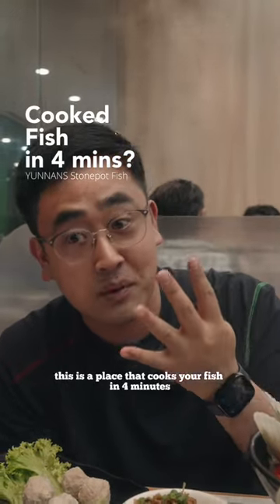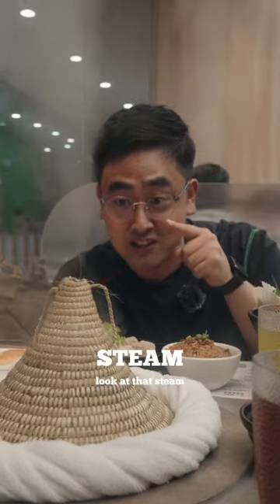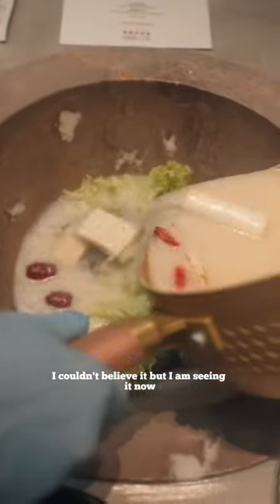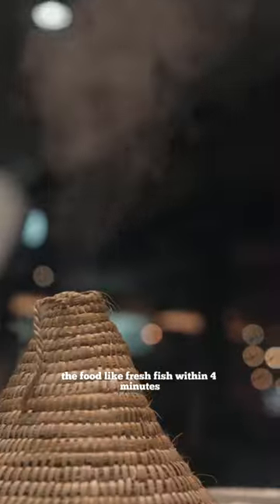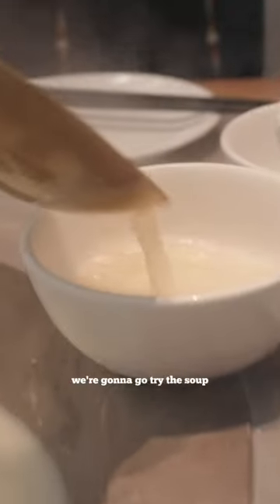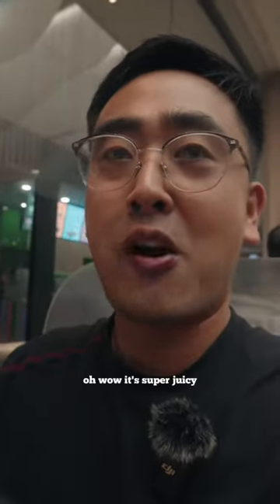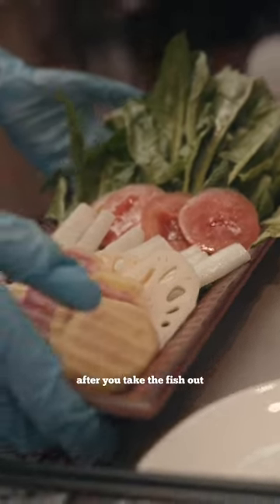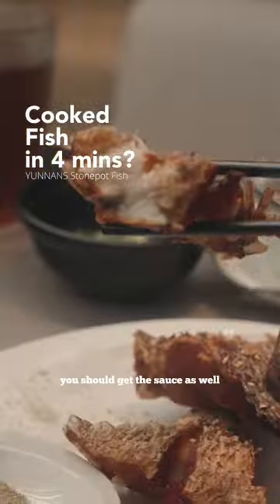Fished cooked in 4 mins? Sign me up!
SAVE THIS! Did you know a fish can be cooked in 4 mins in a stone pot that’s shipped all the way from Yunnan?
Yunnan’s Stone Pot Fish is a chain restaurant from China where literally people queue up for hours to try this delicious fish hotpot. I’ve got to say that, I know why people would line up for this!

Here are some of my comments!

🐟 4 min cooking time - When we talk about efficiency and speed, this was top notch. Let alone, the presentable IG/TikTok worthy scenes of the stonepot was awesome

🐟Taste - you would doubt, would a fish cooked in 4 mins taste good? Does it taste cooked? Surprisingly it does and it’s smells and tastes fresh. They use fish that they have in the restaurant and that’s how they’re able to preserve the quality. The hotpot ingredients were also so good, and it’s mostly seafood based.

I want to point the dishes that were delicious such as the scallion rice!

If you like to try something new and something that looks fancy AF and delicious, AND if you are a seafood lover, Yunnan’s Stonepot Fish is definitely for you!